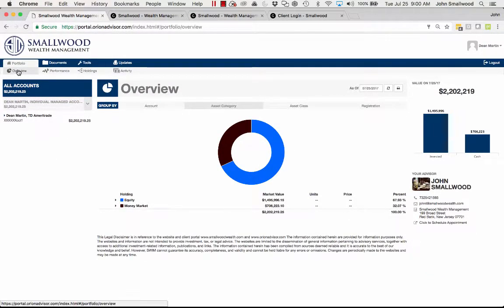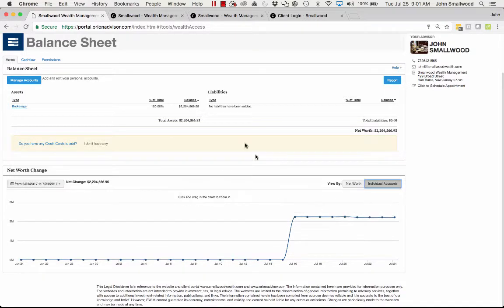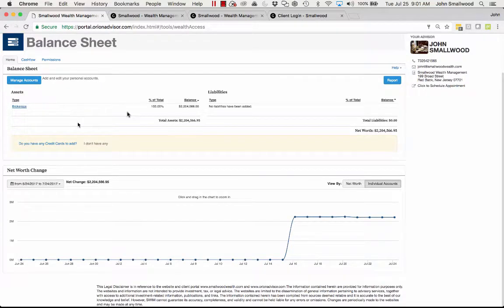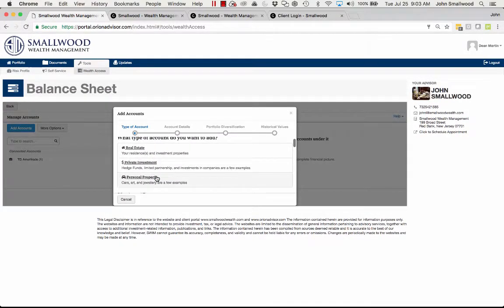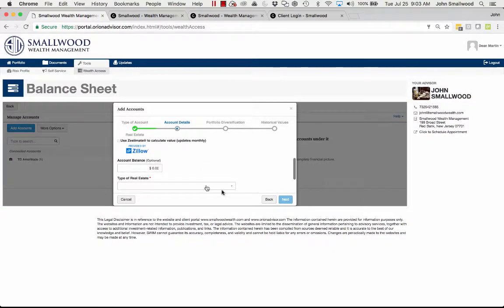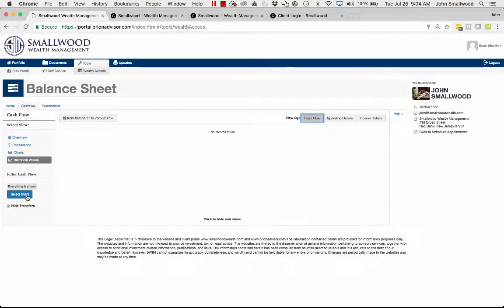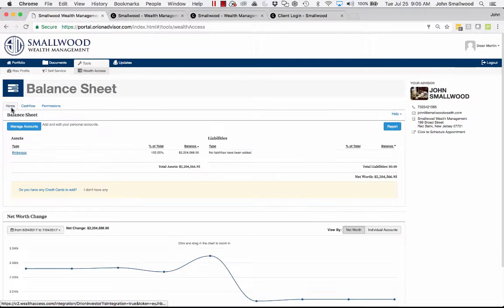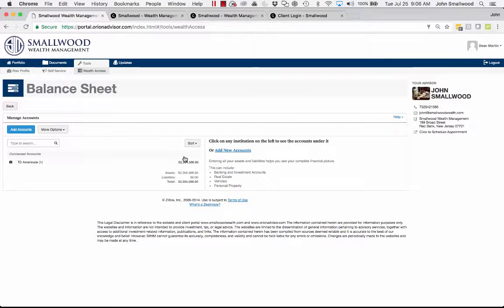Navigating the Client Portal - Wealth Access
Today we explore the Wealth Access Platform which is a blueprint and balance sheet to get a complete snapshot of all ofyour financial assets.